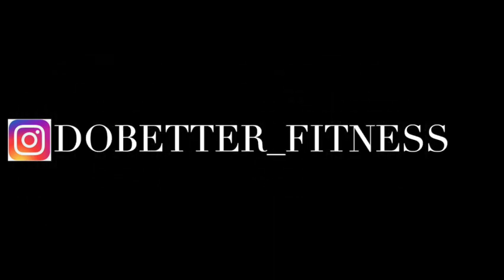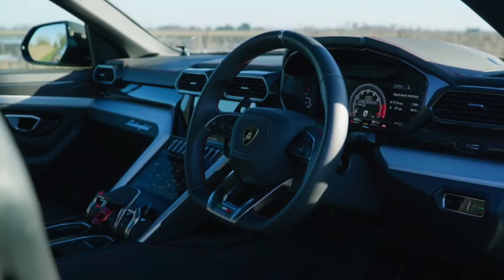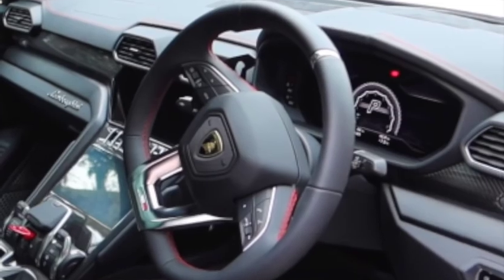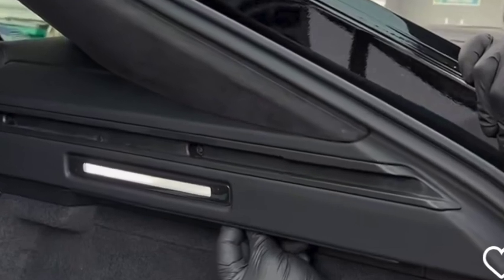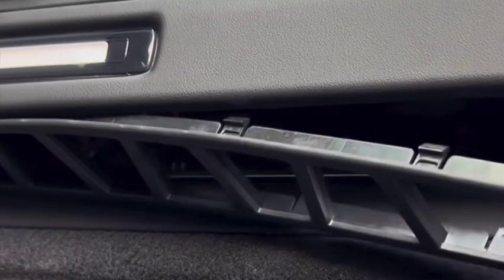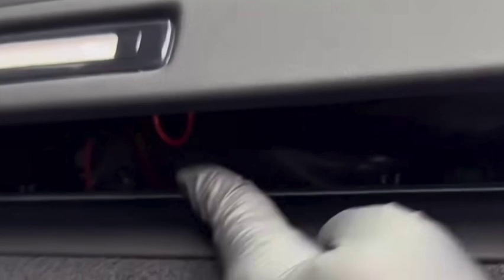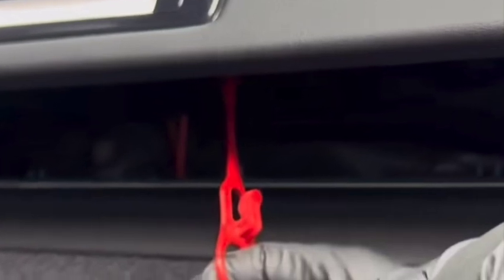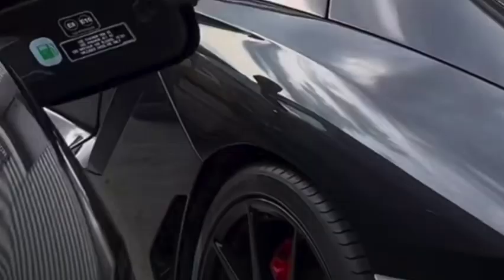Emergency fuel door switch in your volkswagen product example with Lamborgina Urus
This unfortunately happens in a lot of the Volkswagen products. This used to happen all the time in our Porsche Panamera 971. In a lot of the vehicles they have this as a recall. In our porsche when I tired to book it in at the Sutton Coldfield dealer they told me would be 6 month wait as not a priority lambo on the other hand let us just walk in and they fixed it for us.